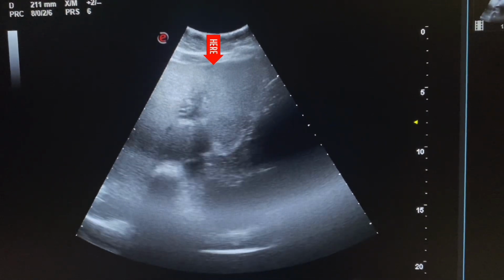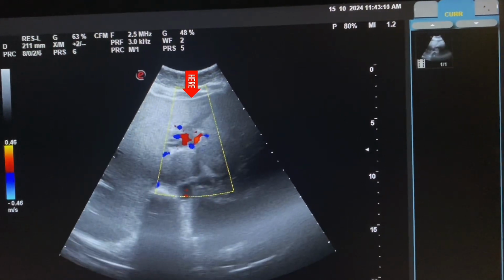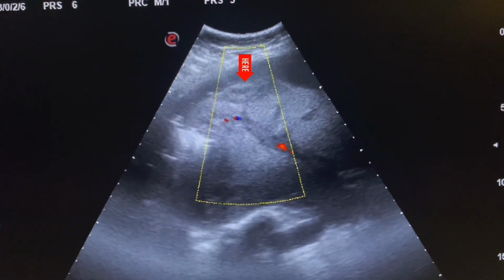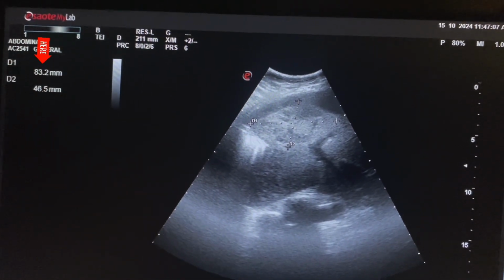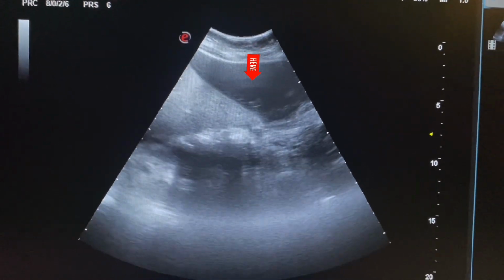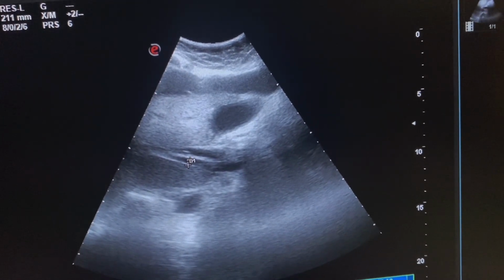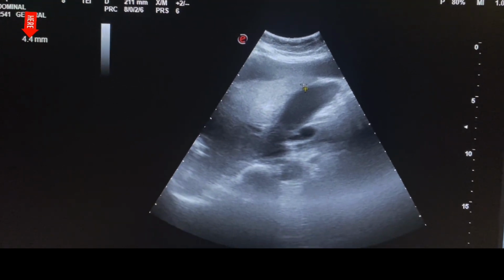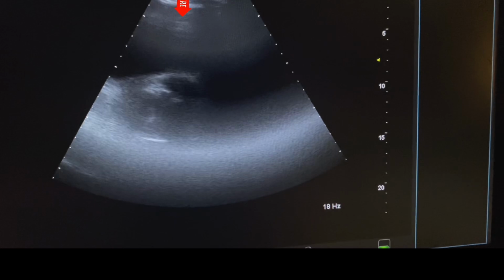Liver ultrasound normal vs abnormal | liver ultrasound report | liver USG techniq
A liver ultrasound is a non-invasive imaging test that uses sound waves to create detailed images of the liver and surrounding structures. It is often performed to evaluate liver size, shape, and texture, as well as to detect abnormalities such as cysts, tumors, fatty liver disease, liver cirrhosis, or other liver conditions. My ultrasound video will help Sonologist ultrasound technologists, sonographers, medical imaging technologists and all health care providers that how to perform ultrasound and to find out pathologies. At the end  how to describe ultrasound findings and  write ultrasound diagnosis of these pathologies.